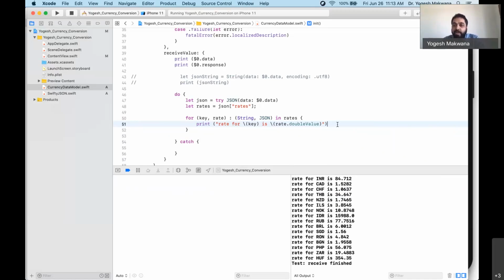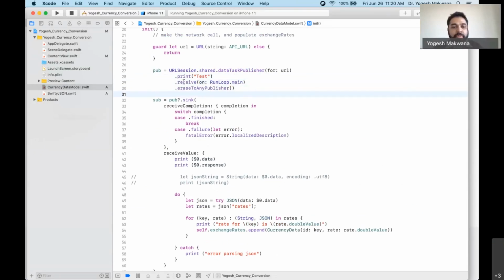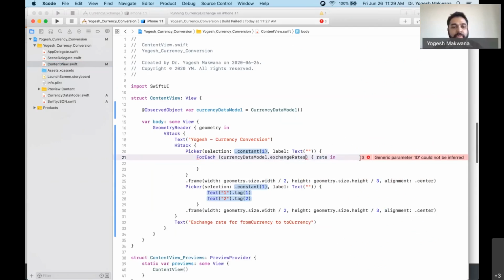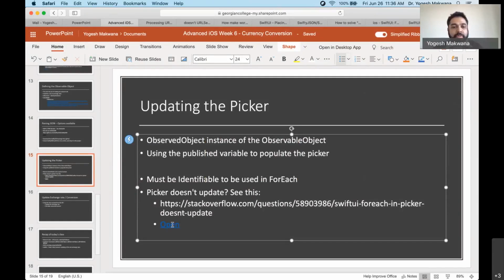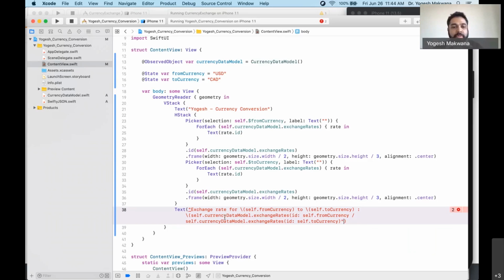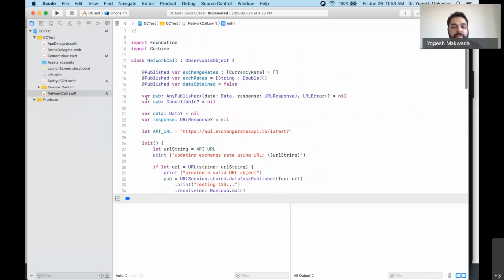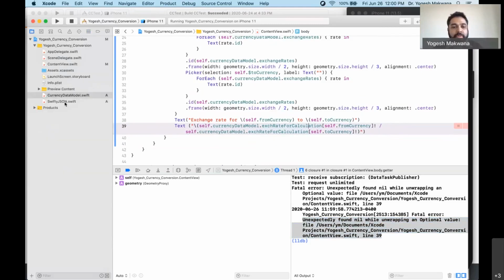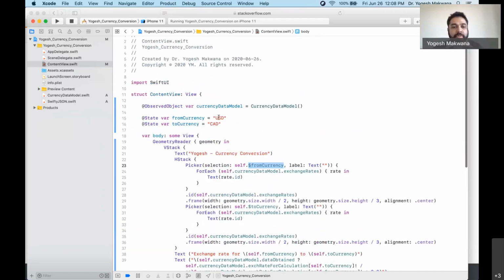Advanced iOS - Week 7 - Part 3 - Swift UI Picker and Network Calls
Third part of today's lecture, continuing the work on the SwiftUI Picker and network calls.